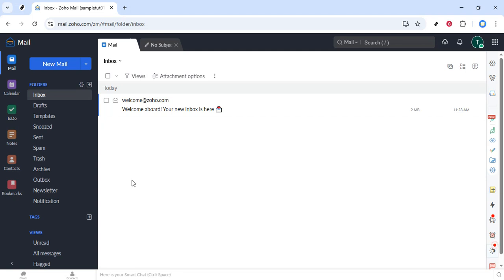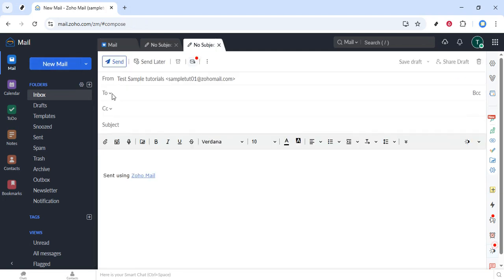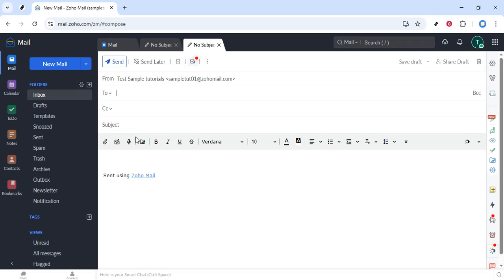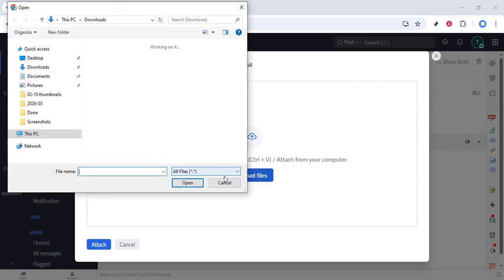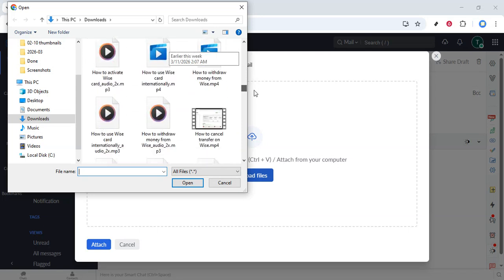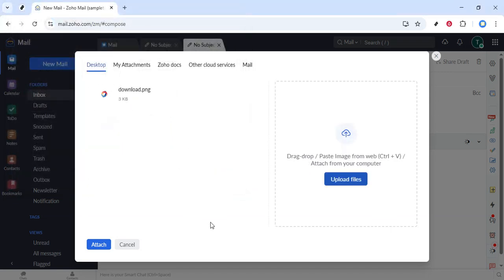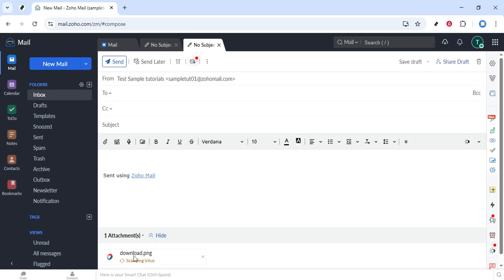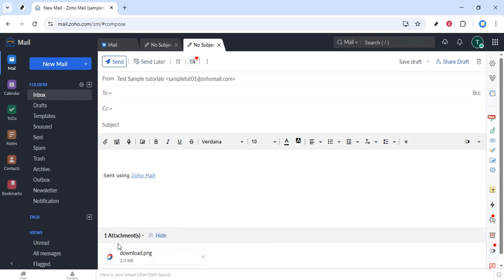How to Add Logo in Zoho Mail 2026 (Simple Guide)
In this informative tutorial, we will guide you through the process of adding a logo in Zoho Mail. You'll discover the step-by-step methods to customize your email signature and enhance your brand identity through a professional logo. This video is essential for anyone looking to improve their email communication in a business environment.

By watching this tutorial, you'll learn how to upload your logo seamlessly and ensure it appears correctly across all your communications. Don't miss out on these valuable techniques—watch till the end to elevate your email branding!